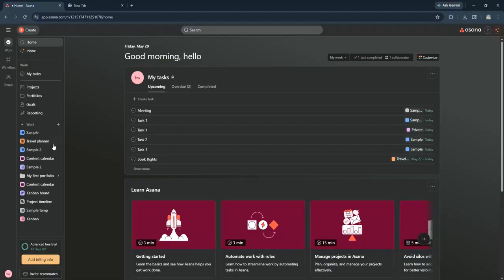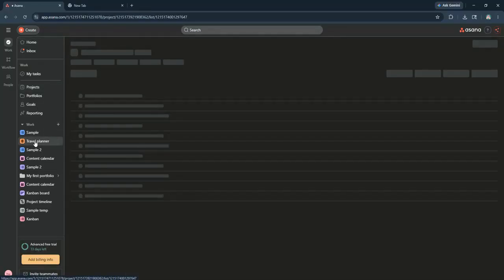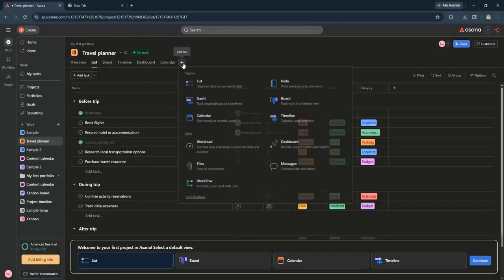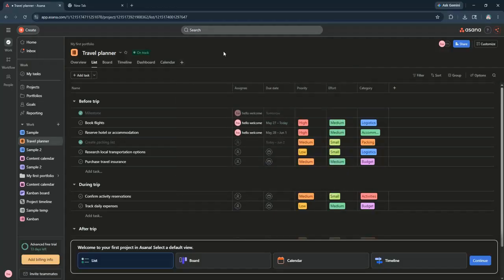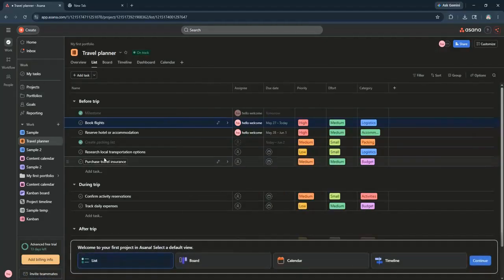How to Collaborate with Asana AI Teammates - Step by Step 2026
Learn how to collaborate with Asana AI teammates.

This comprehensive tutorial will guide you through the process of effectively working with Asana's AI features to enhance team collaboration. Discover how to utilize AI-driven insights and automation to streamline your project management, improve communication, and boost productivity. By the end of this video, you'll be equipped with the skills to integrate Asana AI into your workflow and take your team collaboration to the next level.